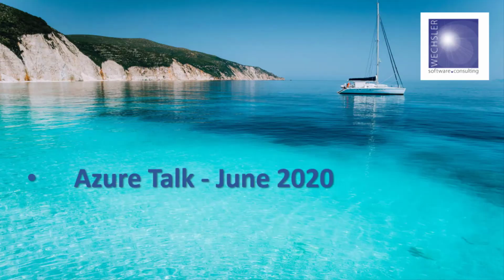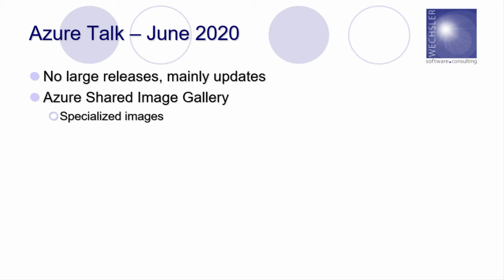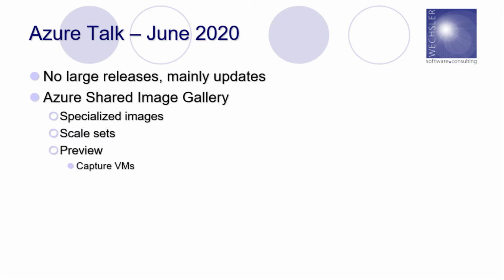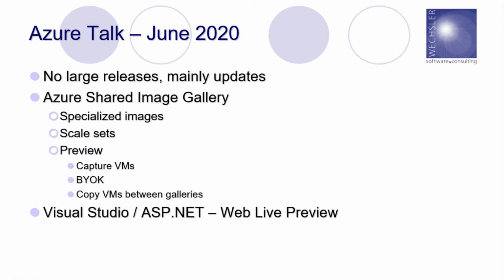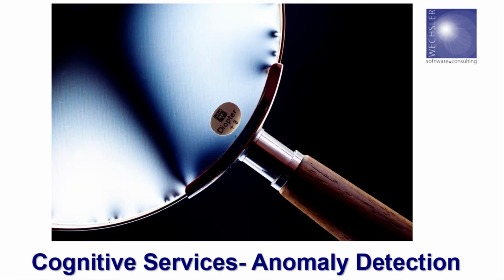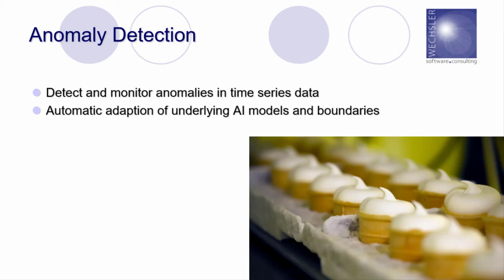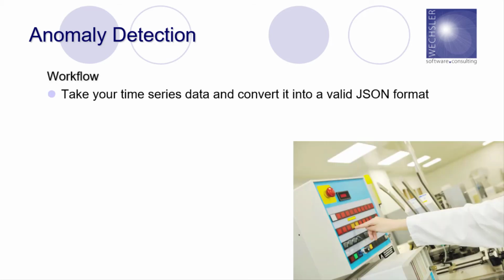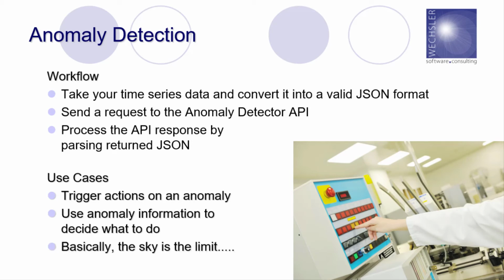CloudNews 2020 06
This is the June episode of Wechsler Consulting Cloud News, full of Azure updates and Cognitive Services Anomaly Detection as this month's focus topic.